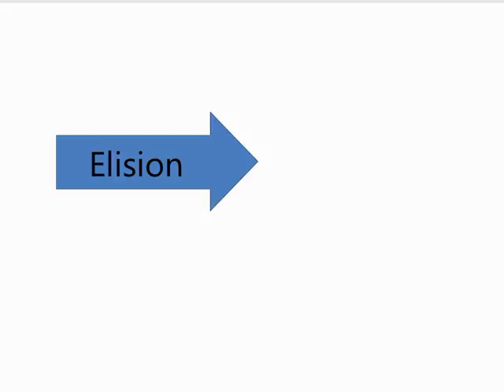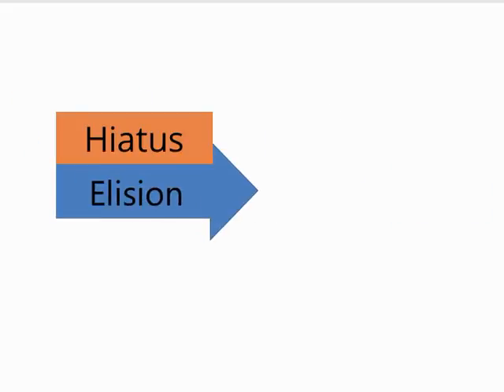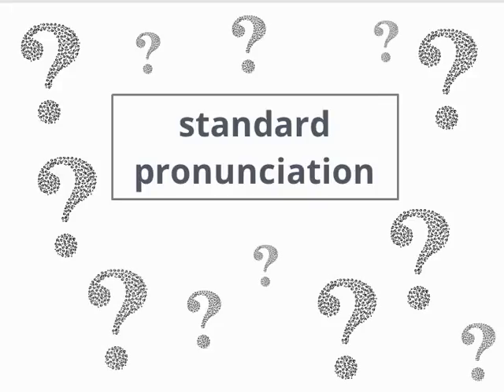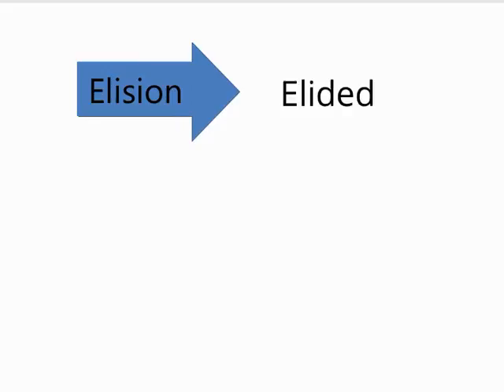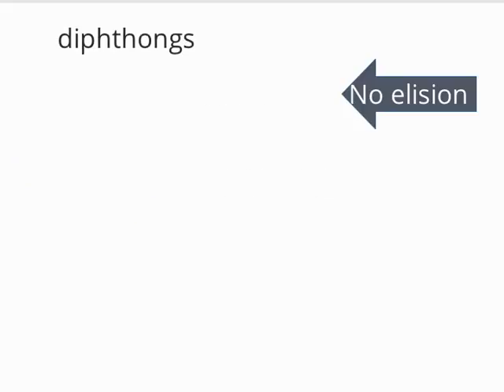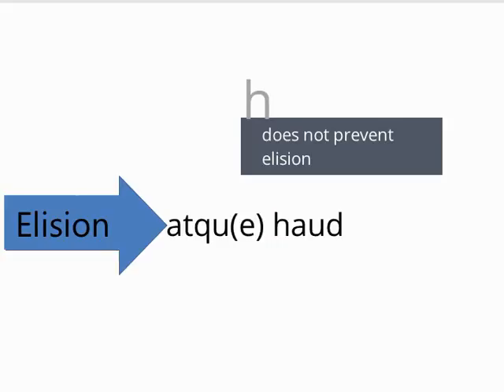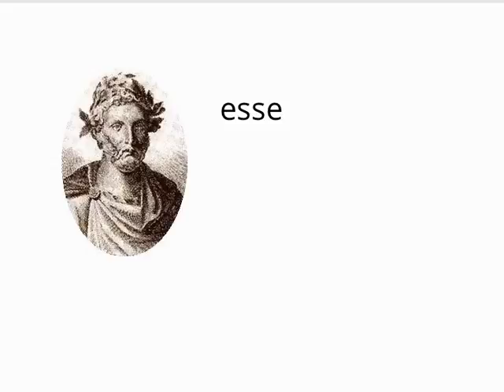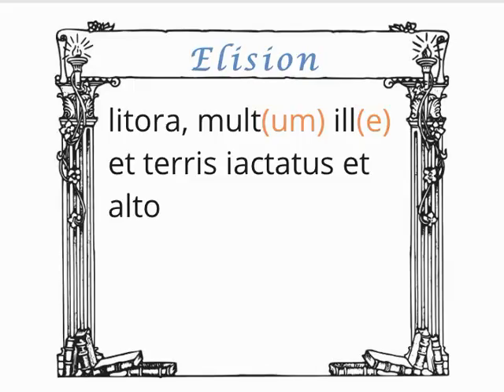Elision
Part of the Latin Video Project